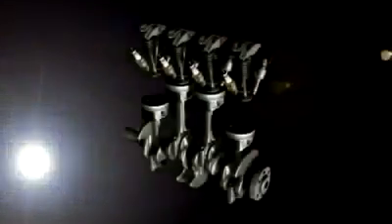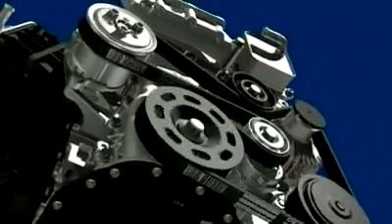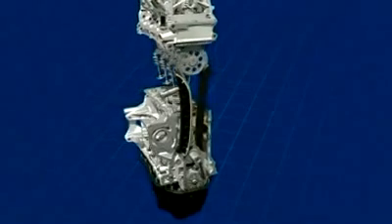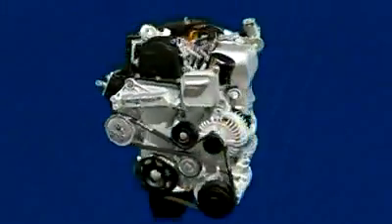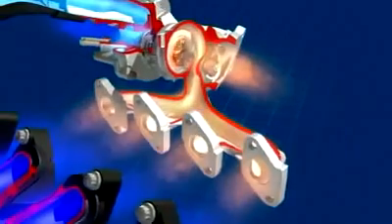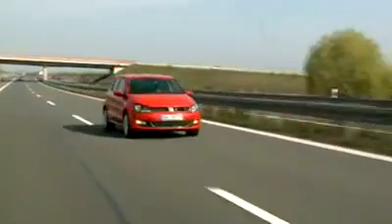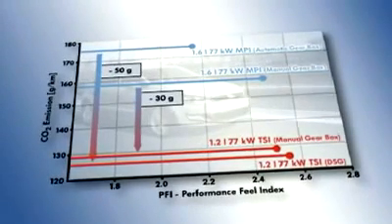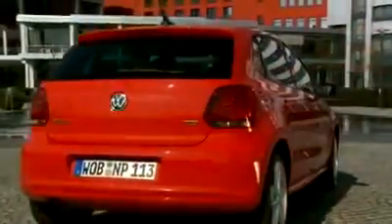Volkswagen 1 2TSI